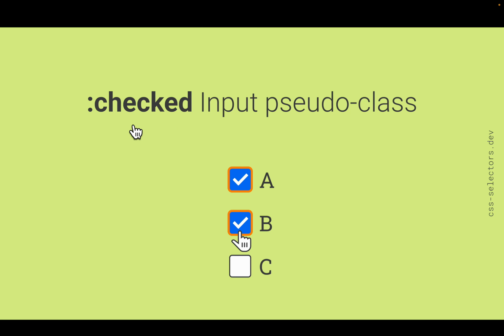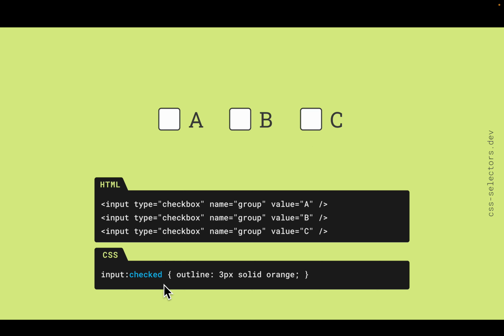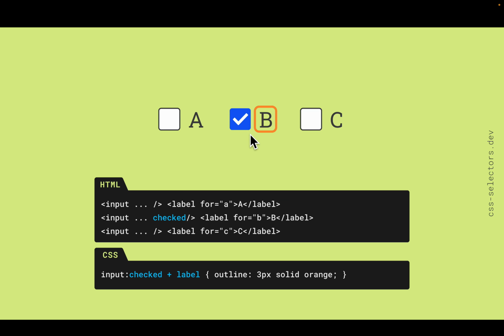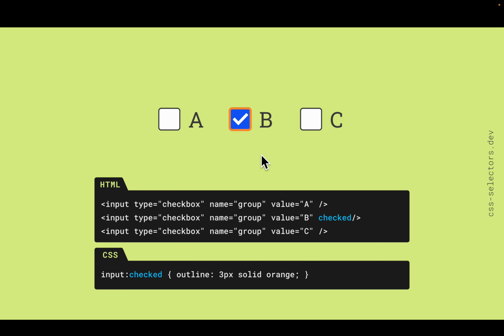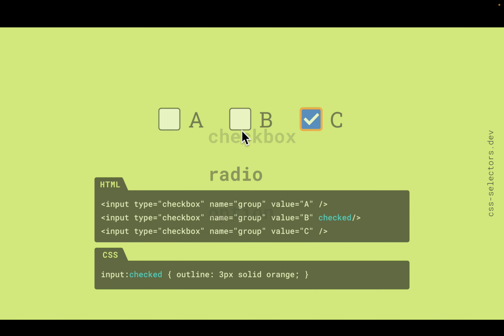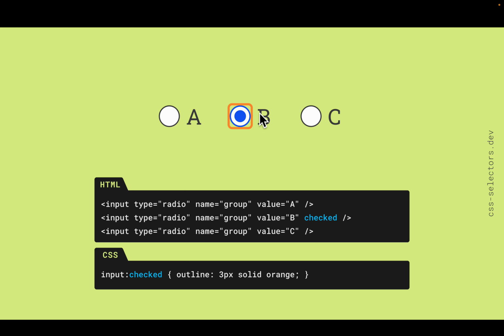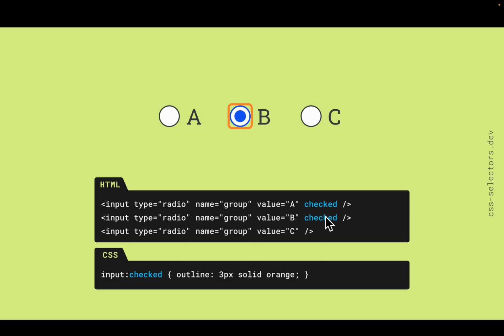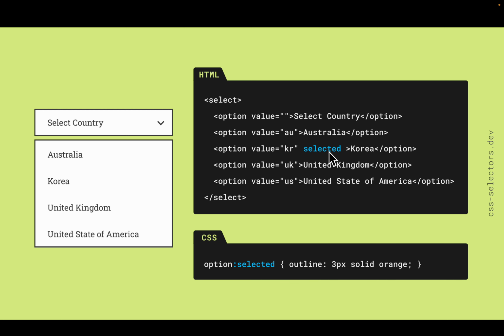checked CSS pseudo-class selector - 🌱 Fundamentals- CSS selectors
Hey friends, Let's dive into the :checked Pseudo-Class. The :checked CSS pseudo-class selector selects any checkbox, radio or option that are currently checked or toggled to an “on” state..

Happy coding 😎